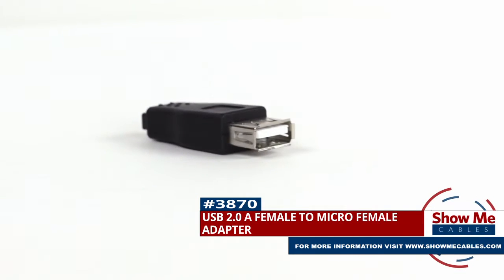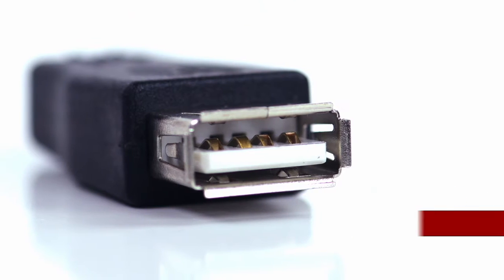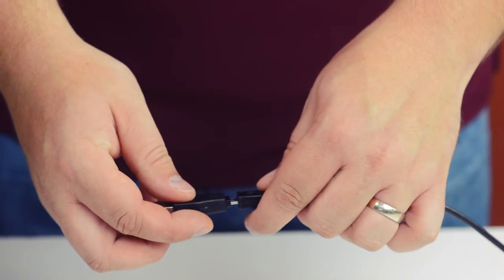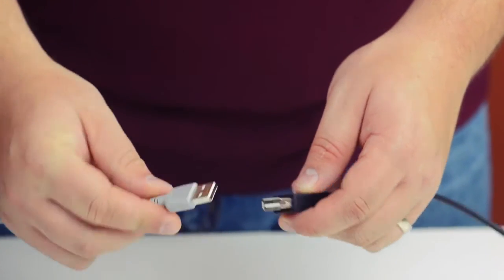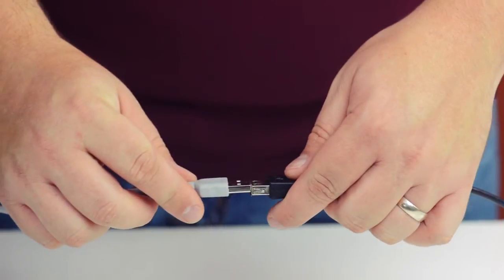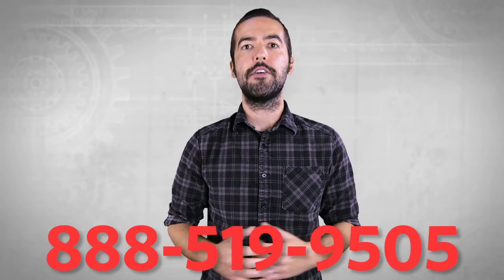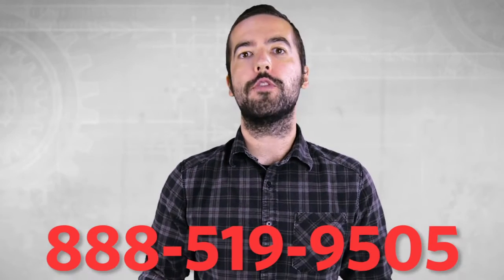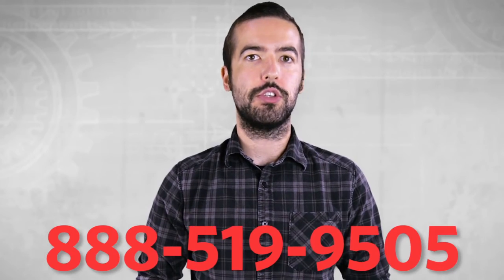Easy To Use USB 2.0 A Female To Micro Female Adapter - Quickly Change Connection Types #3870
Hello, and welcome to Show Me Cables.  Today we’ll be taking a look at USB adapters.

This is the USB 2.0 A Female to Micro Female adapter.

It features a USB 2.0 type A Female on one side.  And a USB 2.0 Micro Female on the other side.

The adapter can be used to quickly change the gender of your cable from male to female.  Or as a coupler for two Male cables.

Be aware, USB does have a distance limitation of 16 FT, so if you do use the adapter as a coupler, make sure you are not going past that distance.

The USB 2.0 A Female to Micro Female adapter is a quick and easy solution for your USB needs.